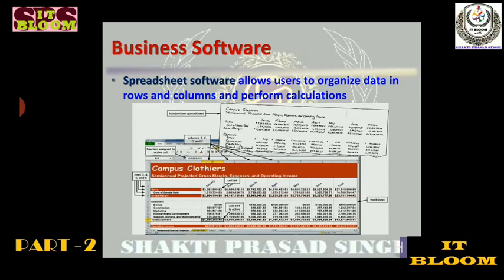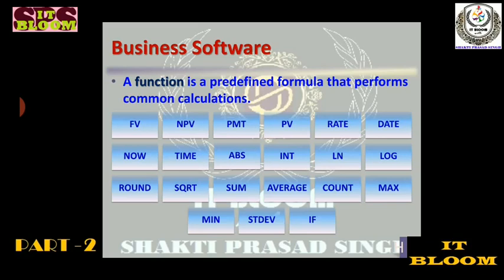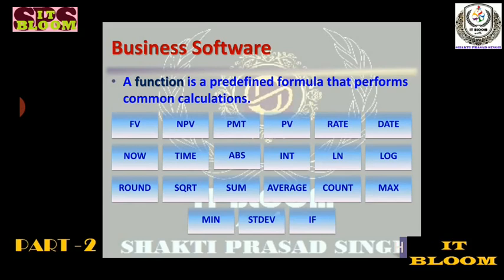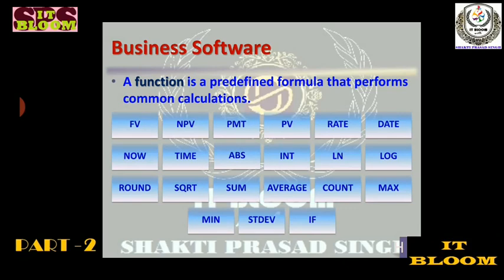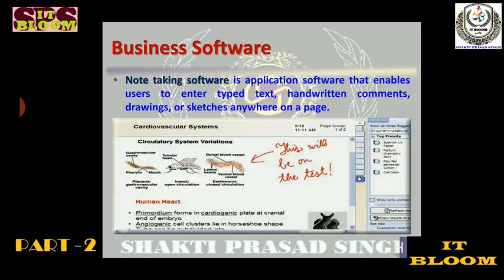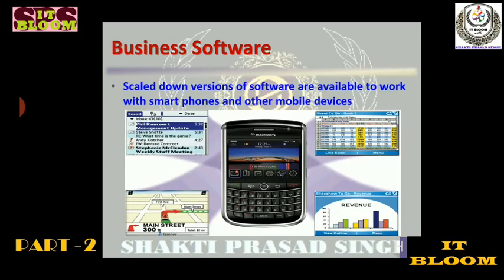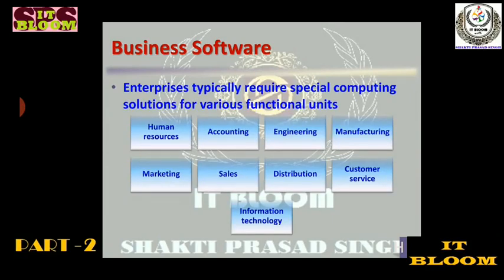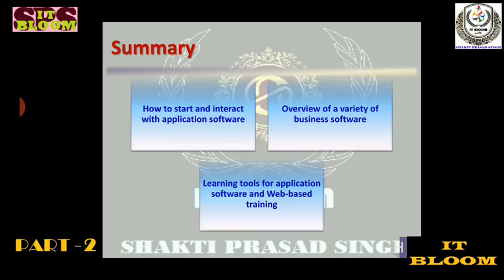Application Software (Part-2)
Contents of this video lay strong foundation of Information Technology and promises to make strong concept about the given information. This video were made in keeping mind for class-9 (CBSE) students.This is the second part of a four part videos of this topic.